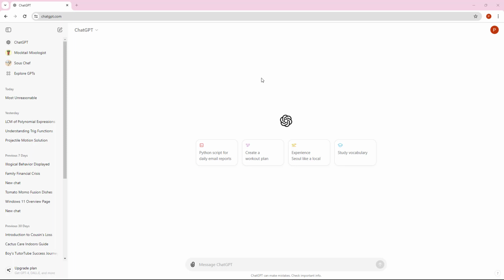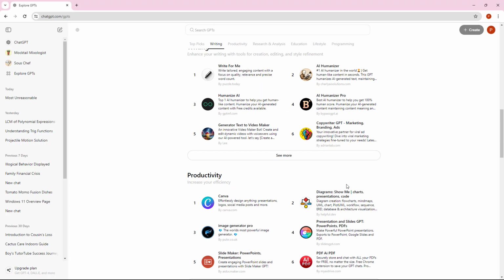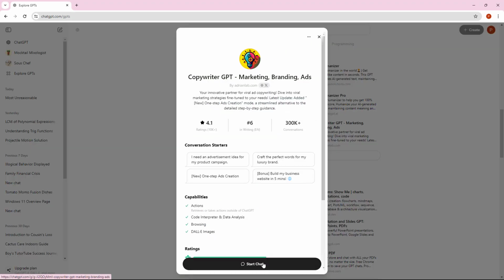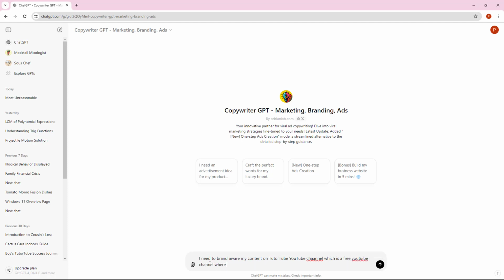ChatGPT - Lesson 95 - Copywriter GPT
In this tutorial, we will be discussing about Copywriter GPT in ChatGPT